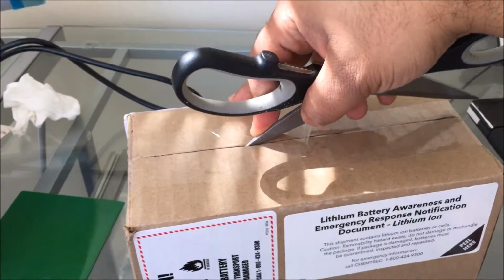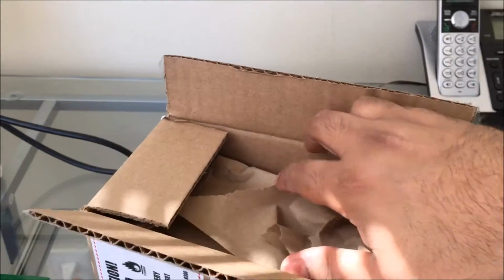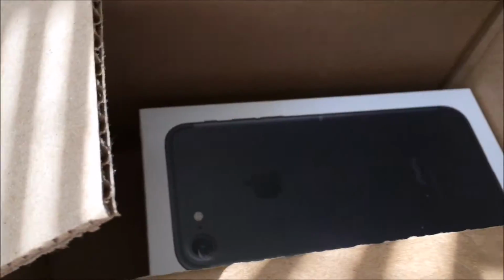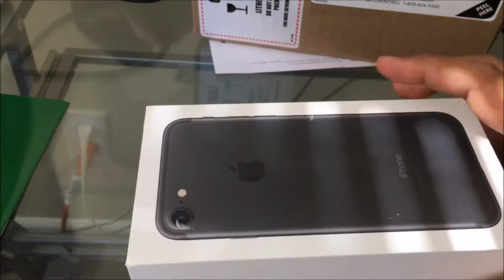Unboxing Apple iPhone 7 128GB Unlocked Black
Today we are Unboxing an iPhone 7 128 GB, it is a returned phone and it is like new

It is an amazing phone I LOVE iPhonessssss